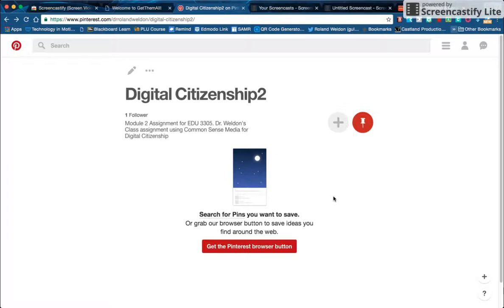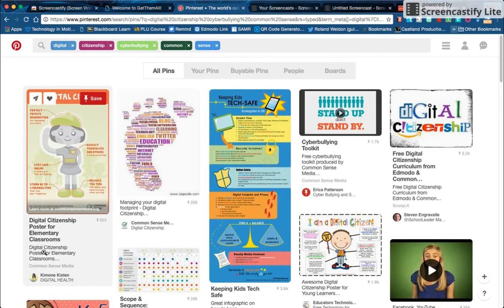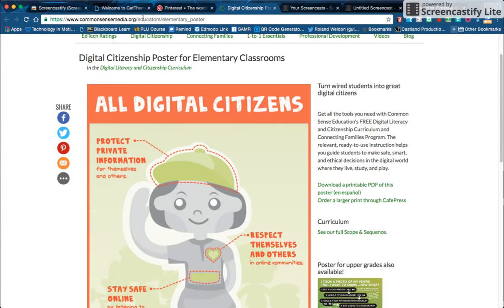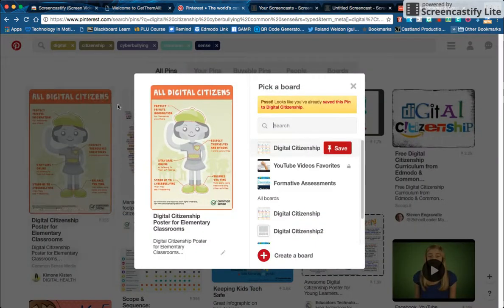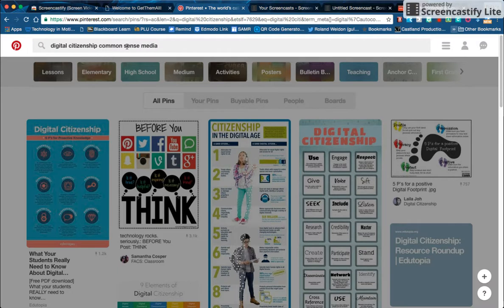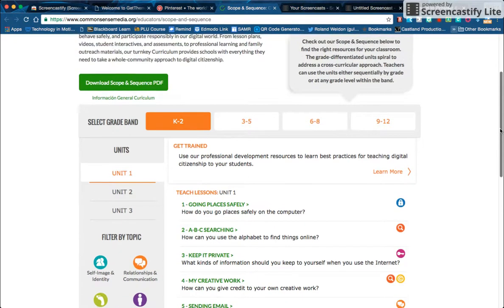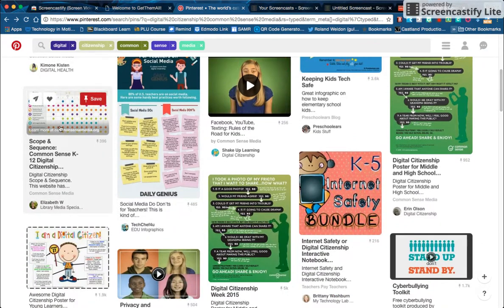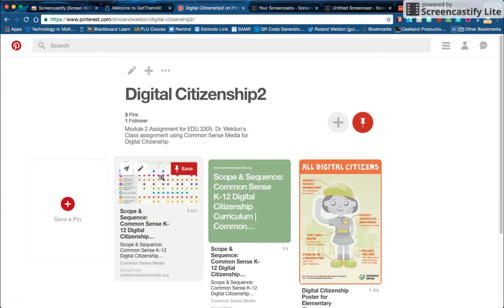Finding Existing Pins for your Digital Citizenship Board (Need 5)